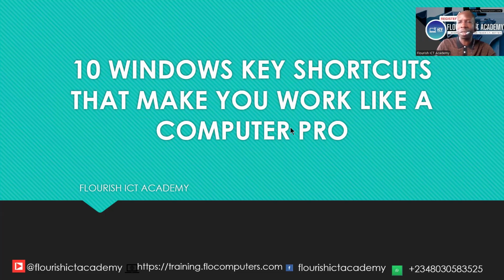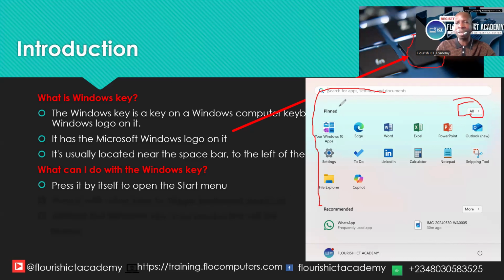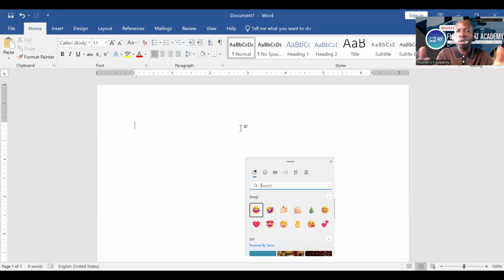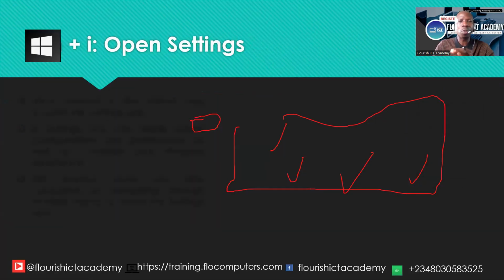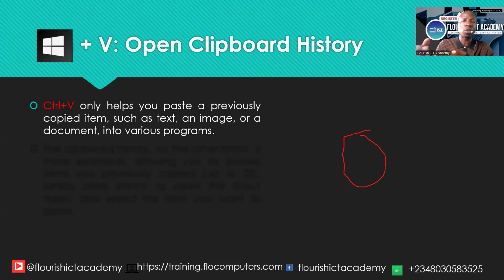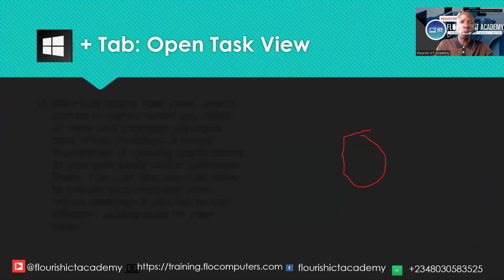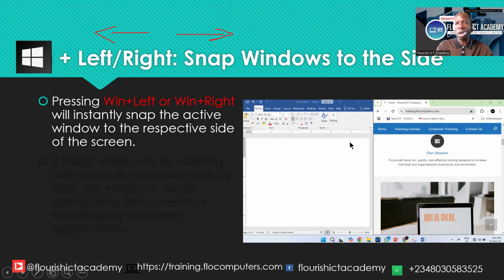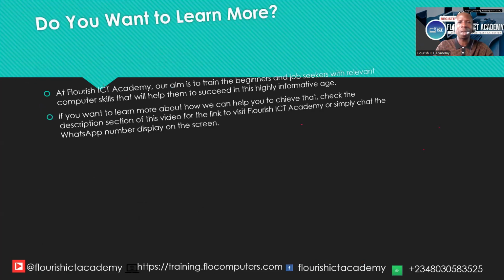10 Windows Key Shortcuts Every Beginner Should Know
Without the Windows key, your productivity on the computer will be limited. I shared with you 10 Windows key shortcuts that will save you a lot of time.